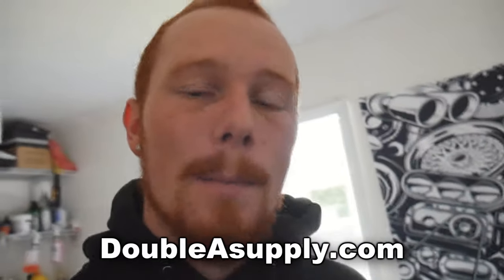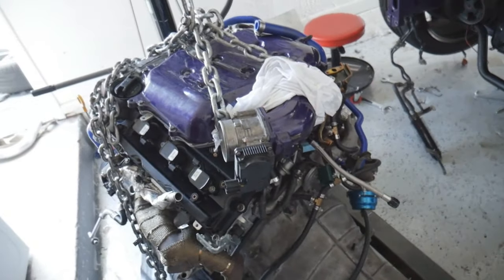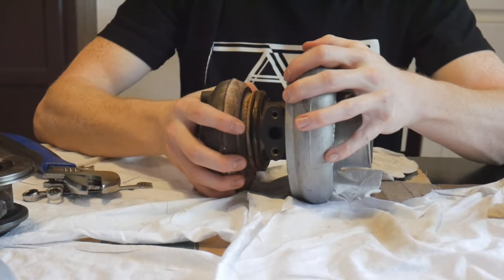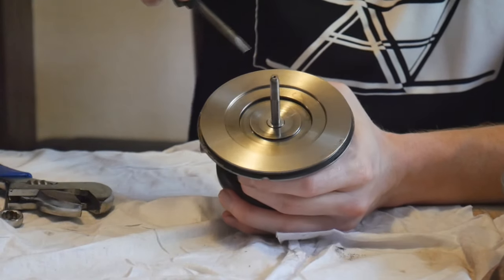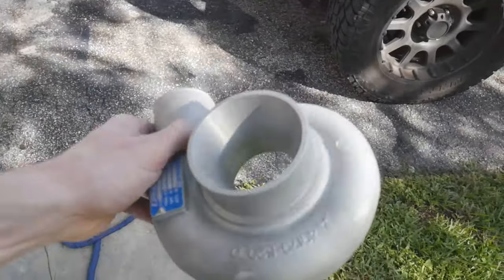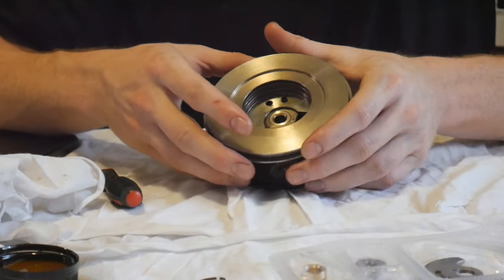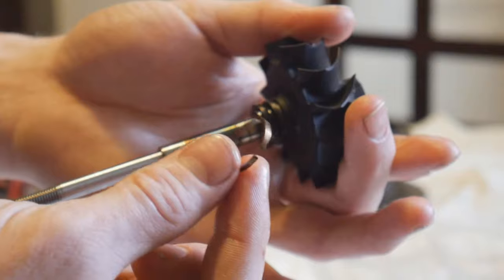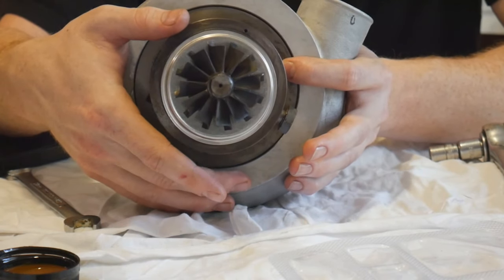How To Rebuild Turbos Yourself! Greddy 18G TD05H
Today I used the mambatek upgraded bearings for my Twin Turbo G35 turbos which are Greddy 18g TD05H turbos. Let me know what you guys think in the comments!

Mod List
Greddy Twin Turbo Kit 18G Turbos
Eagle Rods and Wiseco Pistons
Dynasty Billet Girdle
ARP Studs
JWT S7 Camshafts 262 DEG DUR. / .450"(11.43MM) LIFT
Motordyne 5/16ths Plenum Spacer
Motordyne MREV2 Lower Plenum
Z1 Motorsports Y Pipe
Z1 Motorsports Mid Pipe
Single Exit Greddy Exhaust Muffler
Tuned on E85 Fuel
Greddy Oil Cooler
UPREV Osiris Charizard and Performance Tune
BC Racing Coilovers
Z1 Adjustable Control Arms
Varrstoen ES2 Wheels

DoubleAG35
Aaron Newman
Double_A_G35
DoubleASupply